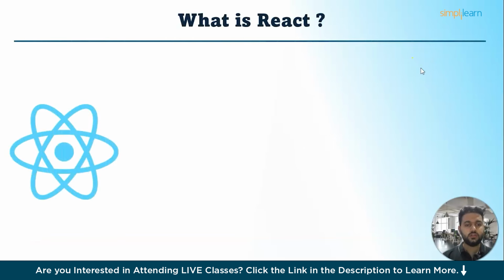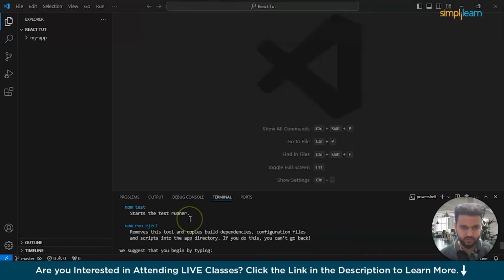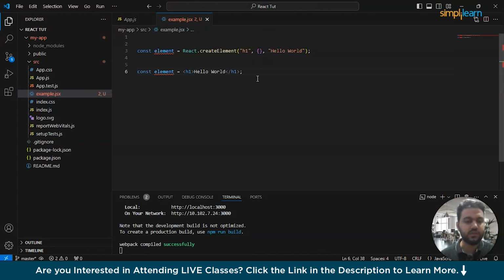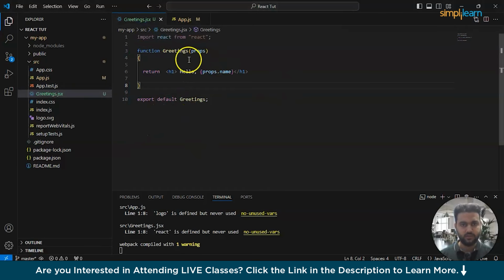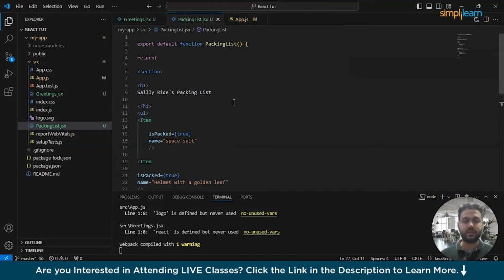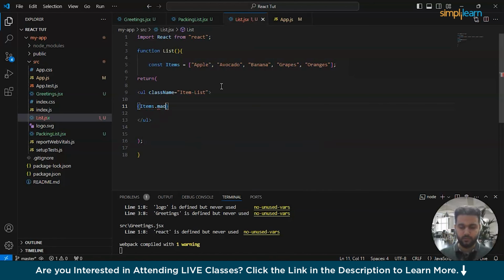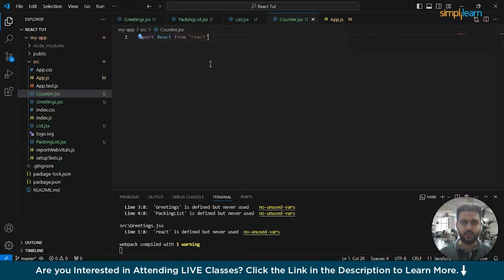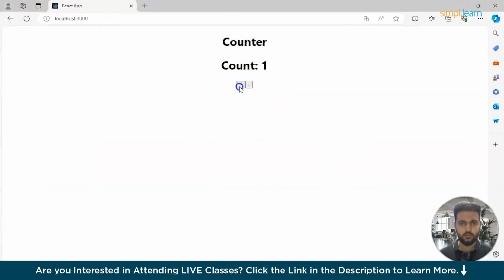React Tutorial For Beginners | Learn React JS In 45 Minutes | ReactJS Basics | Simplilearn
In this video on React Tutorial For Beginners, we’ll take you through a comprehensive React JS tutorial designed specifically for beginners. We’ll start with essential steps you should take before learning React, followed by a detailed explanation of the React folder structure. You'll learn about JSX, React components, props, and how to implement conditional rendering. We'll also cover rendering lists and introduce React hooks with a focus on useState. By the end of this tutorial, you'll have a solid understanding of the basics needed to start building your own React applications.

00:00 Introduction
02:08 What is React ?
02:49 What you should do before learning.
06:51 Create react app
09:18 React Folder Structure
12:18 JSX
15:02 React Components
18:28 Props
21:18 Conditional rendering
30:27 Rendering Lists
36:26 React hooks - useState

✅ Skills Covered
Agile
Git
SQL
Core Java
Spring
Spring Boot
HTML and CSS
AWS
Docker
Jenkins
JavaScript
ReactJS
Cucumber
Maven JSP
JDBC
MongoDB
JUnit